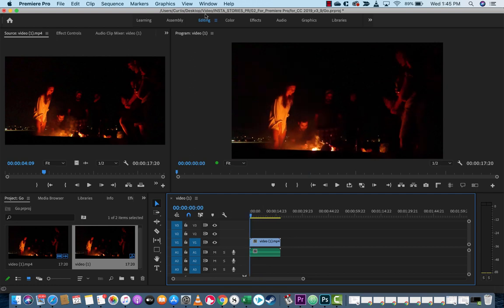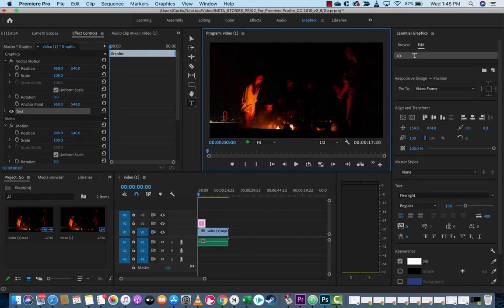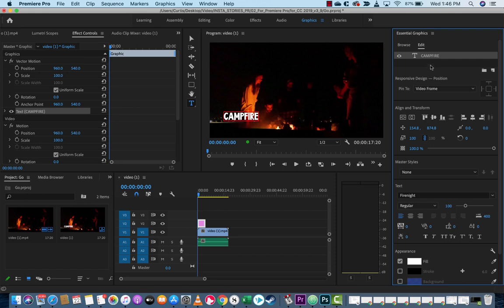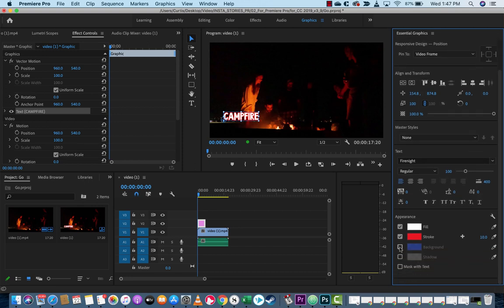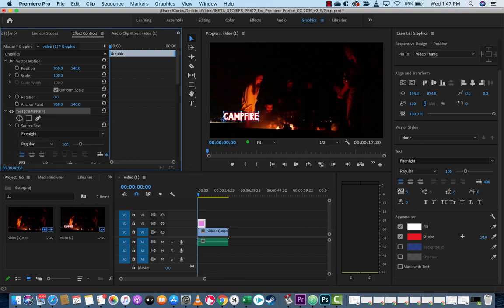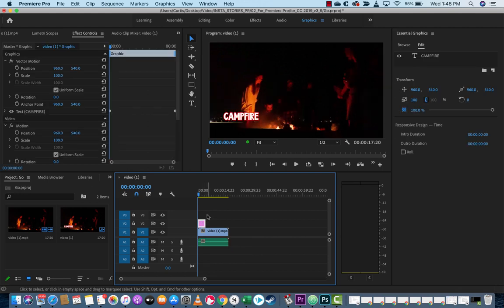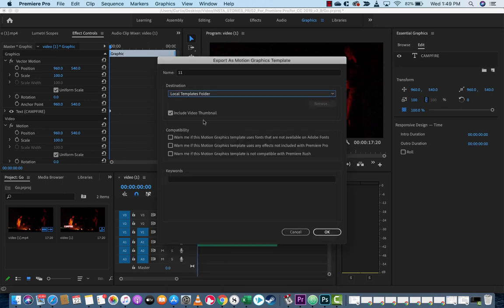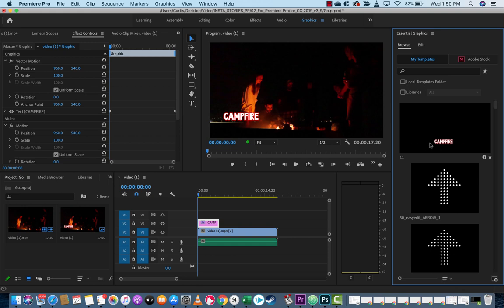How To Create reusable motion graphic template - Premiere Pro 2020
Looking to build a reusable motion graphic template?  I show you how to create and animate a simple template so you can start creating your own.

We create the template using the text tool, but you can also create them using the shape and pen tools as well.